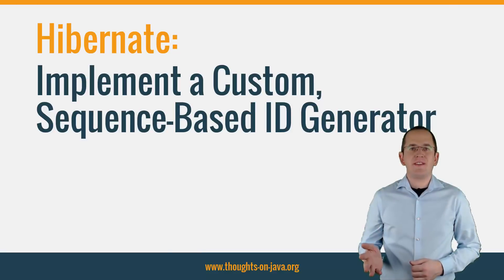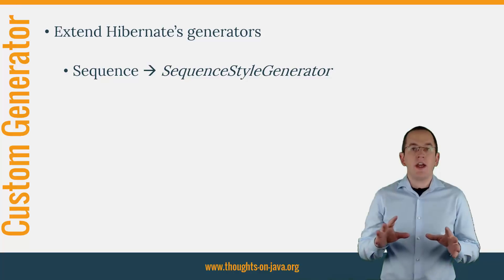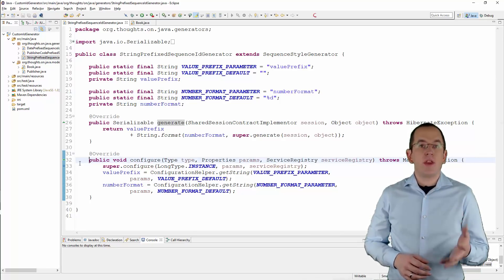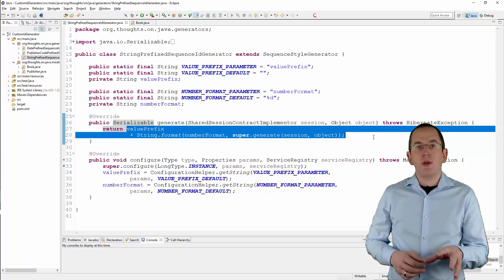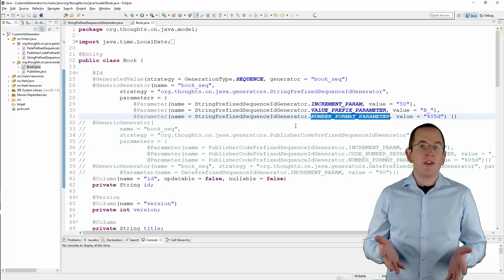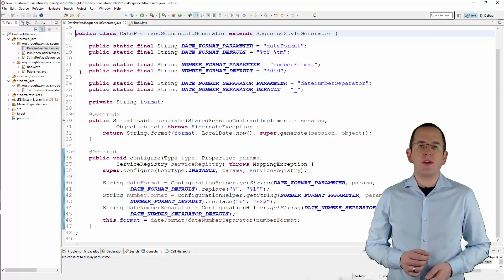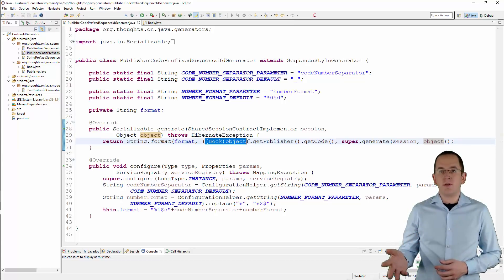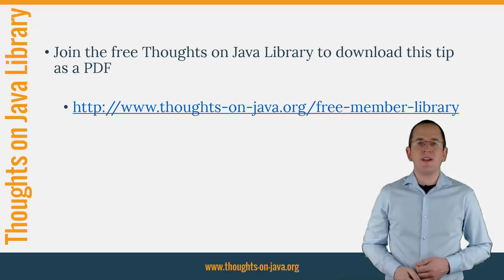Hibernate: How to Implement a Custom, Sequence-Based ID Generator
Today I will show you how you can Implement a Custom, Sequence-Based ID Generator with Hibernate. A lot of applications use primary keys that are based on a sequence but use an additional prefix that contains semantic information.